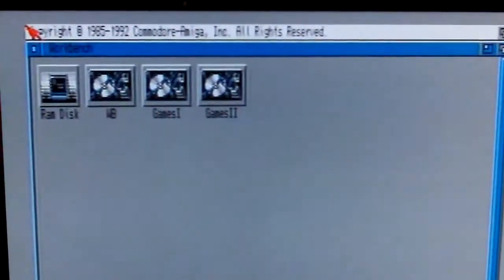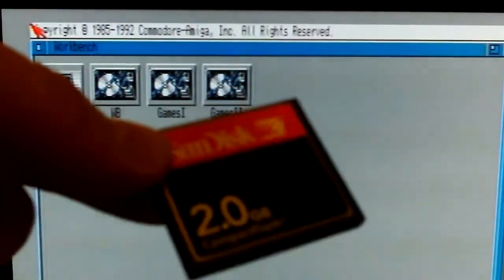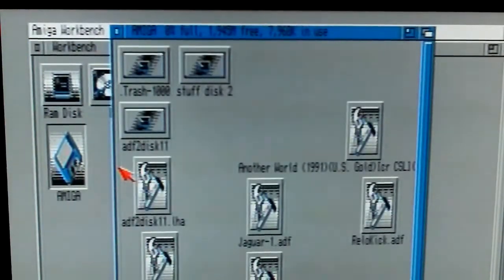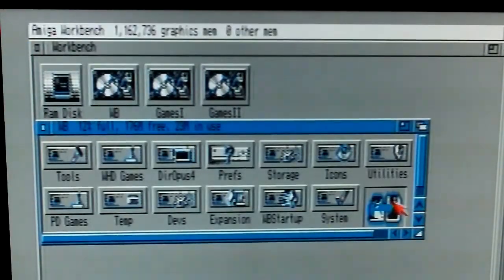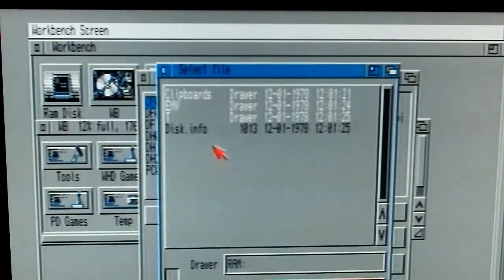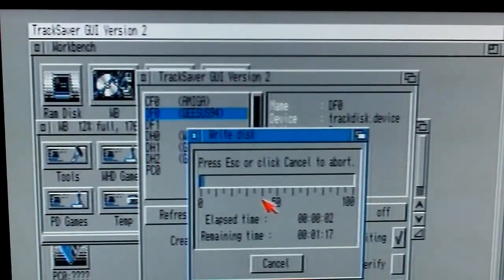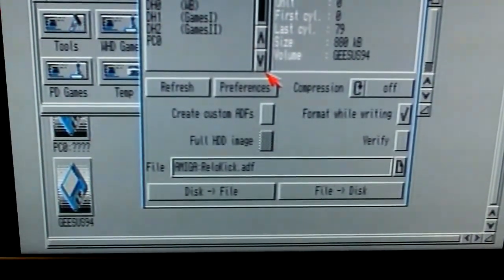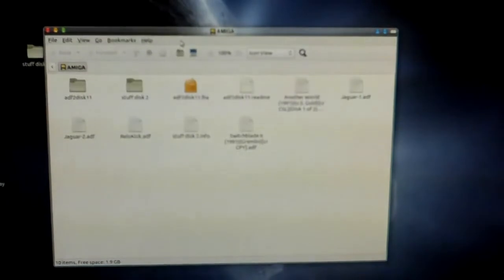How to transfer Files from Amiga 600/1200 to PC and back again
Just what it says on the tin